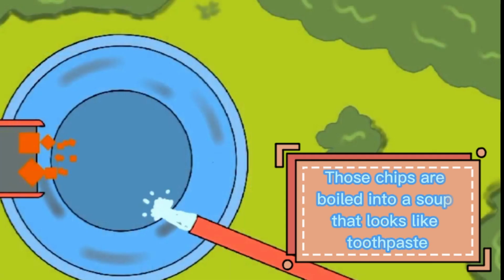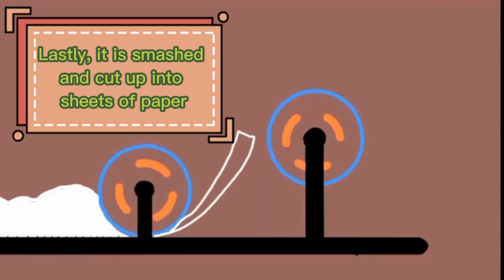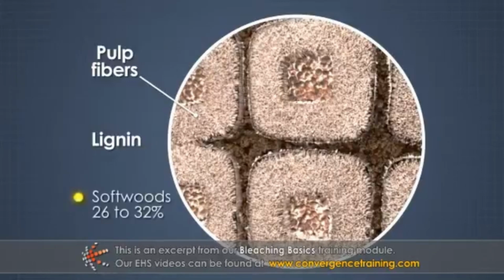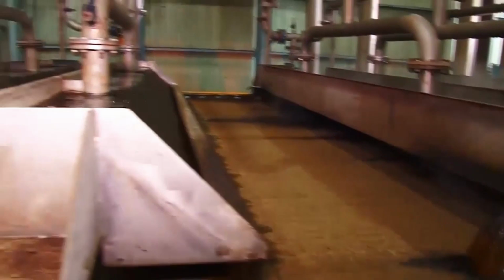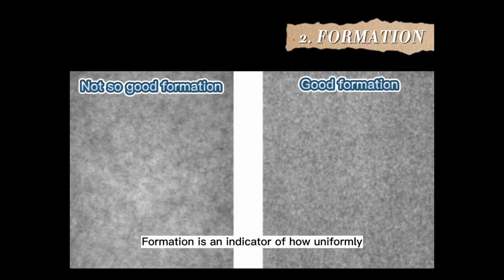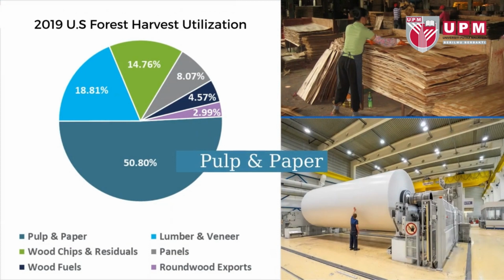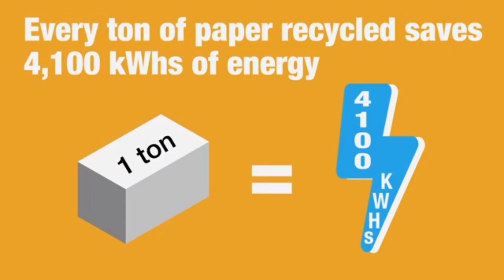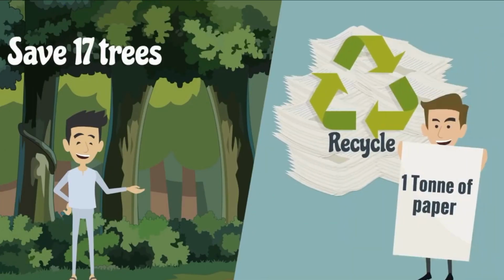BSH01 FHH3101-WOOD SCIENCE (HOW PAPER IS MADE)